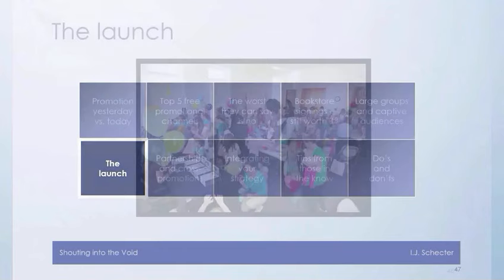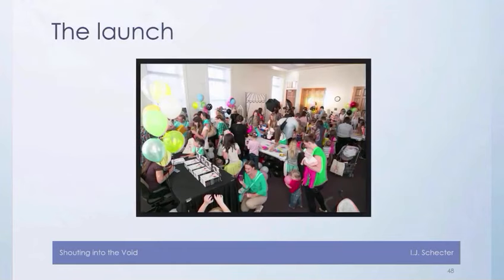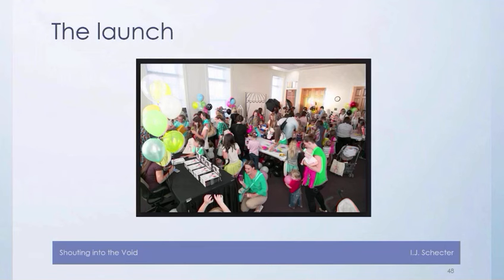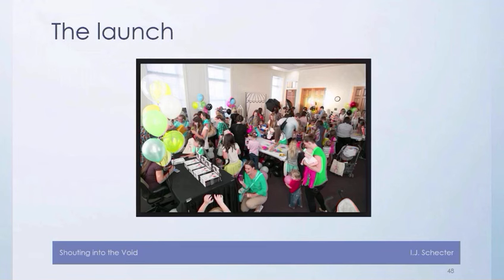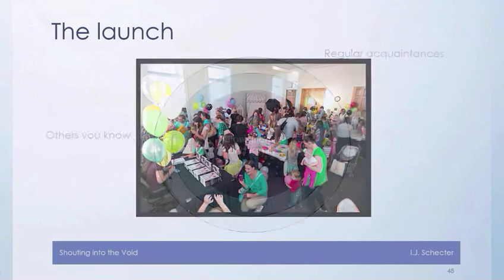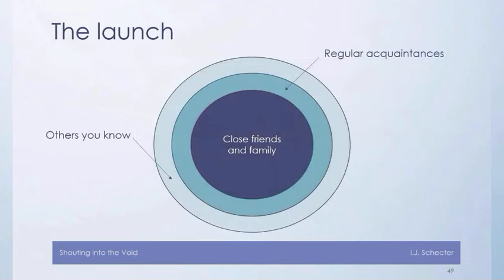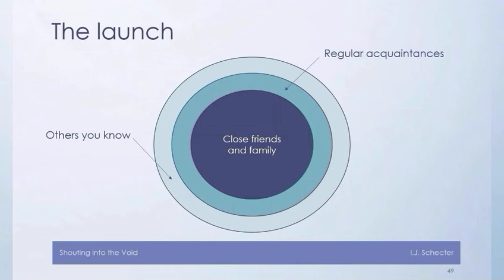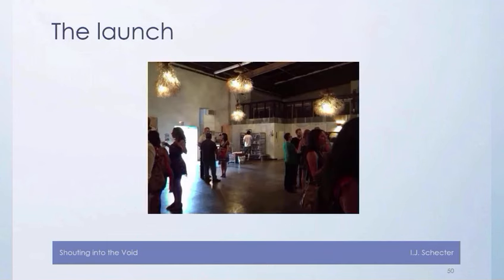PREVIEW - Shouting into the Void: How to Promote a Book These Days, Part 2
Given today’s Wild West publishing industry, many writers, if they're lucky enough to have a book published, suddenly feel lost and/or overwhelmed when it comes to trying to promote it. In part 2 of this two-part tutorial, bestseller and internationally published author I.J. Schecter, shares how to organize a book launch, how to cross-promote a book, tips from other authors, and more.

In this 27-minute tutorial video, you will learn:

    How to organize a fabulous book launch
    The importance of “captive promotion”, where to find it, and how to do it
    Tips from successful self-promoters on getting your book noticed among the sea of other titles
    Essential do’s and don’ts of book promotion, along with their implications (positive and negative)

Writer's Digest Tutorials was launched in 2010 to provide online writing tutorials from experts in the industry on everything you need to know to help improve your craft and get published. The tutorials are streamed to Writer's Digest Tutorial members so that they can be viewed 24/7 from any computer with a high-speed internet connection without requiring software downloads. You can choose to purchase a membership to all of our tutorials for either a 1-month ($25/month) or 12-month ($199/year) period. For more information on ordering options, please mouse over the "Buy Tutorials" link in the top navigation bar & select membership length you'd like. Writer's Digest Tutorials is operated by F+W Media, Inc. -- owners of Writer's Digest Magazine, Writers Market, Writer's Digest University, and the Writer's Digest Shop.